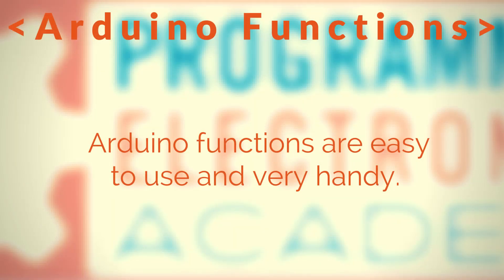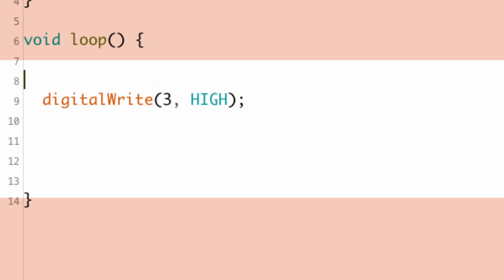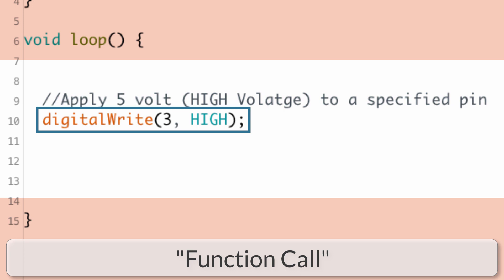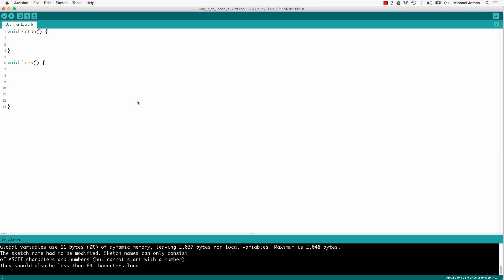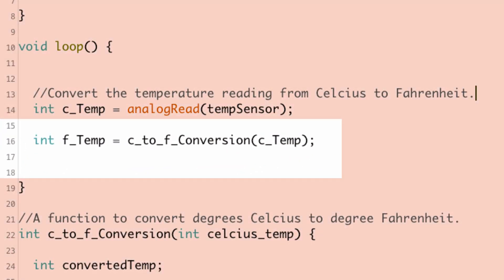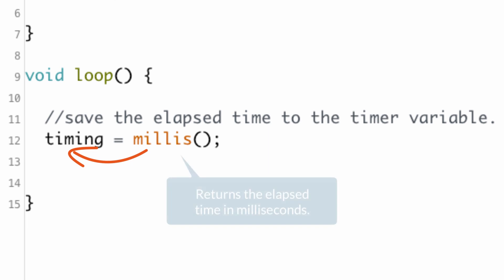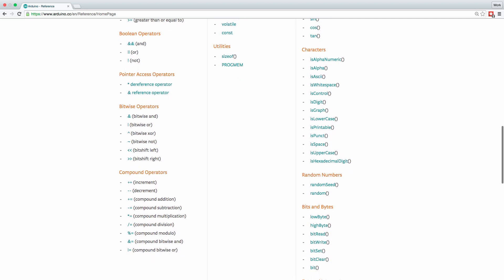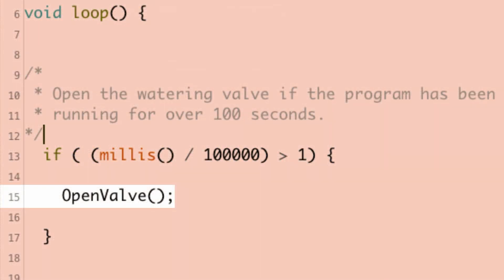Lesson 10 | Functions Overview | Arduino Crash Course